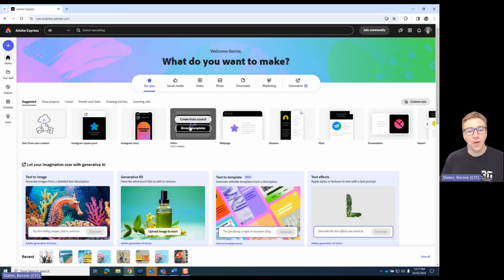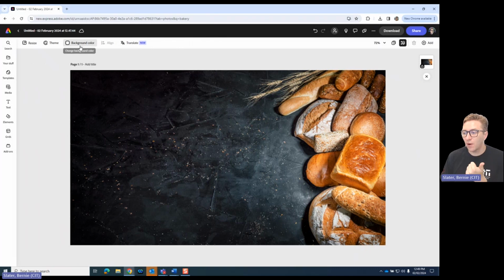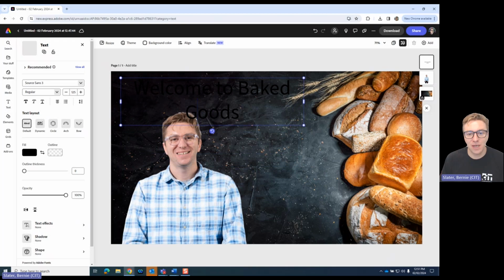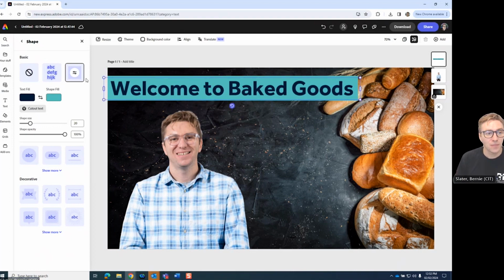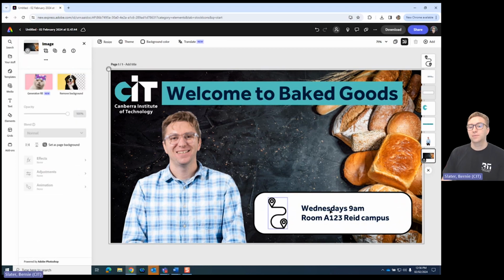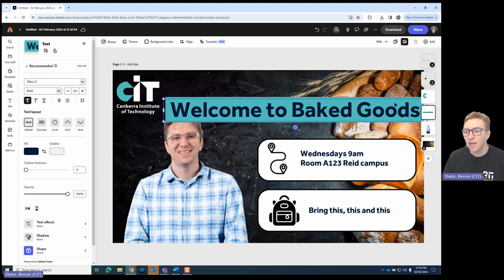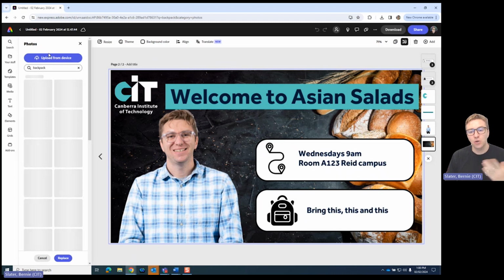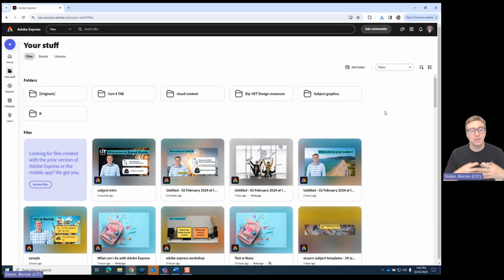Create graphics in Adobe Express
In this video I show you how to create an introduction graphic in Adobe Express. Once you've learnt the basics, you'll be able to create infographics, diagrams and more.